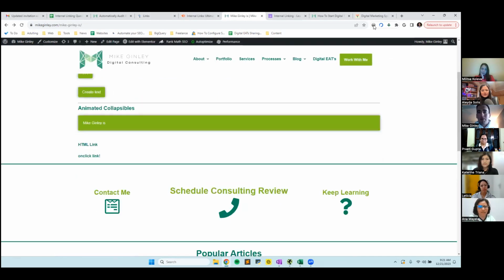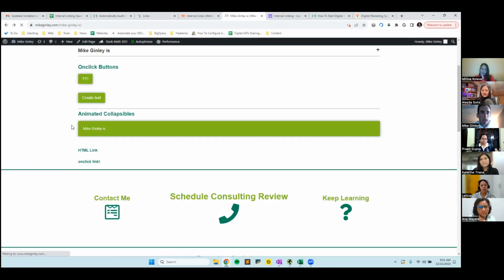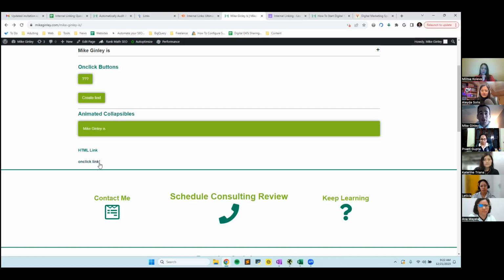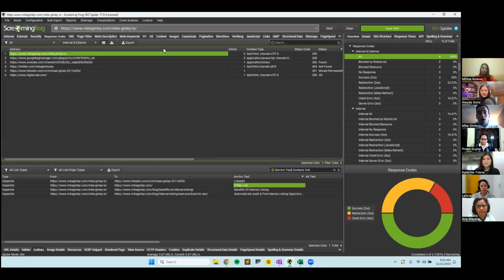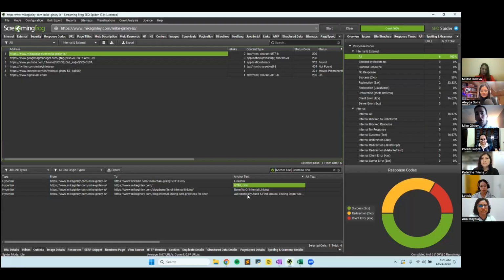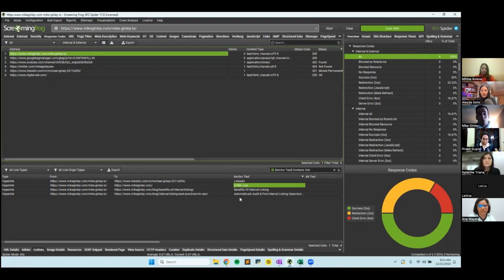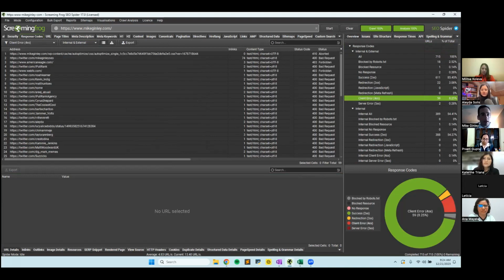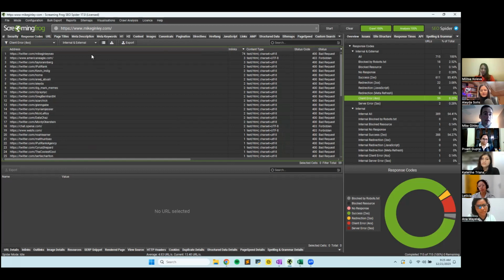Internal Links Optimization - The Learning SEO Accelerator [17th Session]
Learn how to optimize your Website Internal Links for SEO with Mike Ginley, SEO Consultant in this LearningSEO.io Accelerator Q&A session.